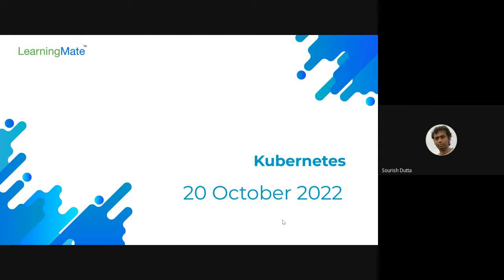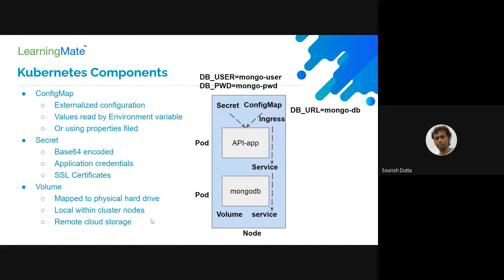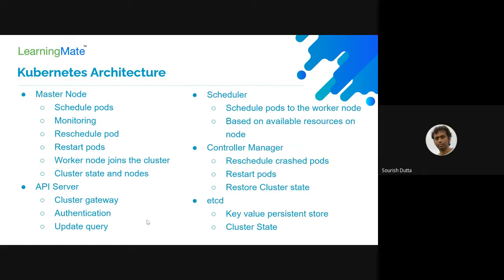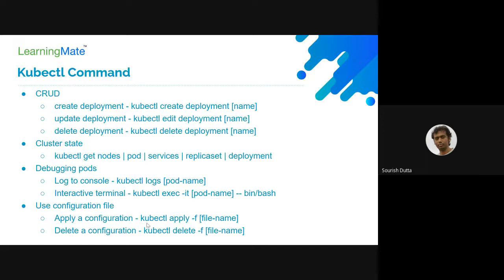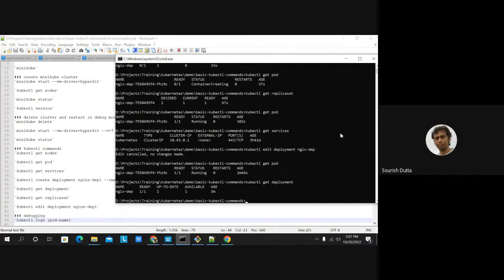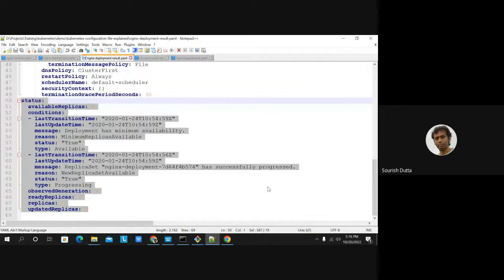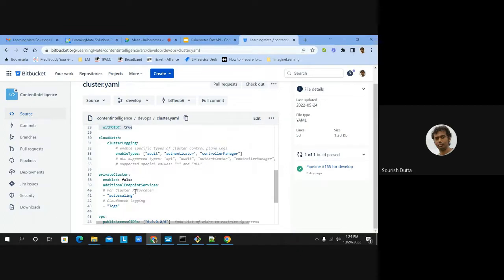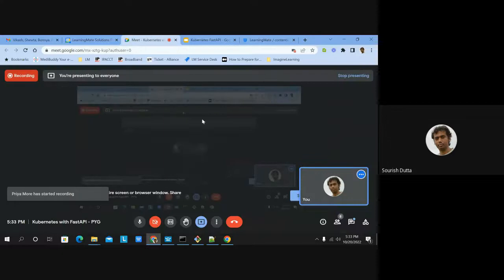Kubernetes with FastAPI - PYG